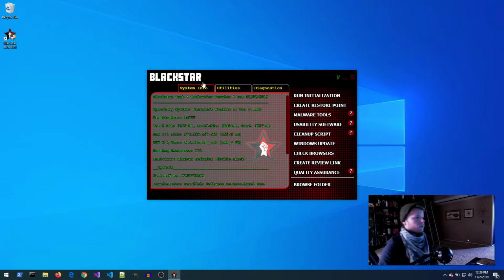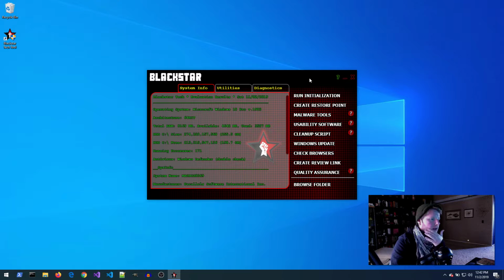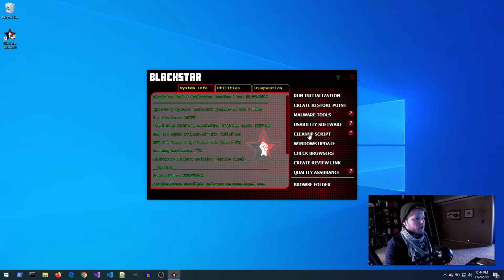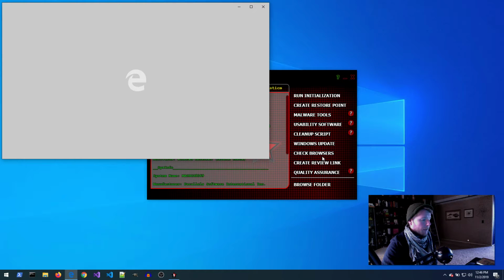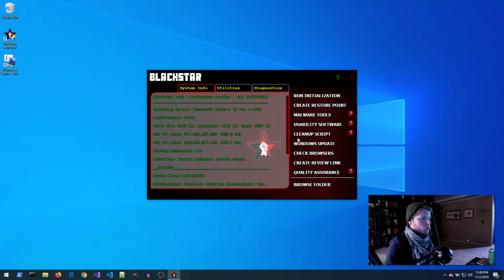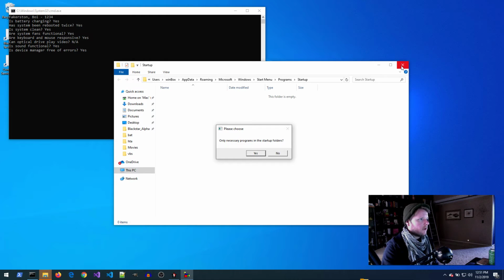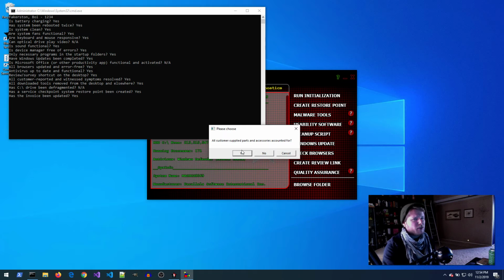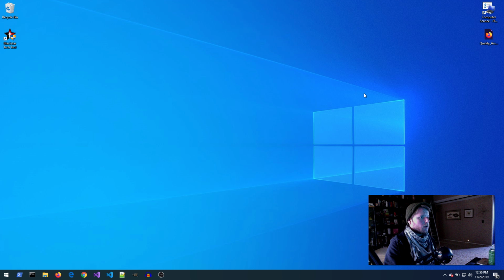Blackstar.su: Intro to Blackstar Tech Tool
A quick rundown of features in this computer technician utility.